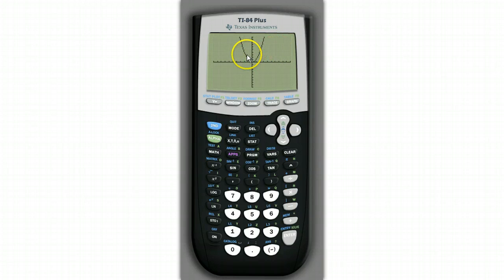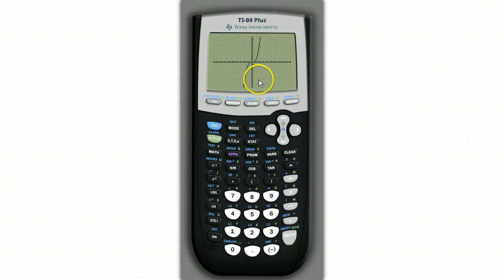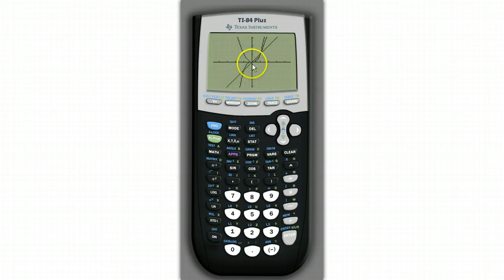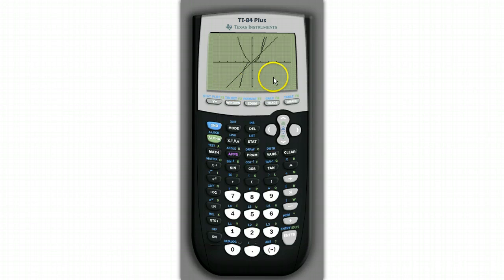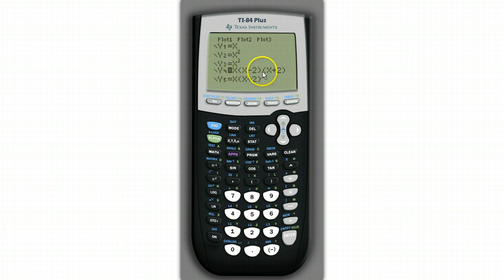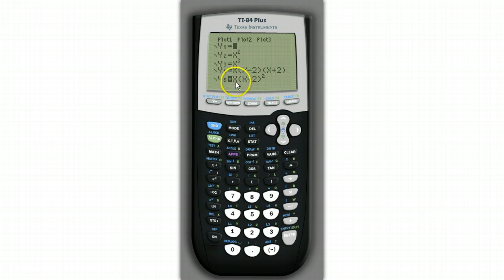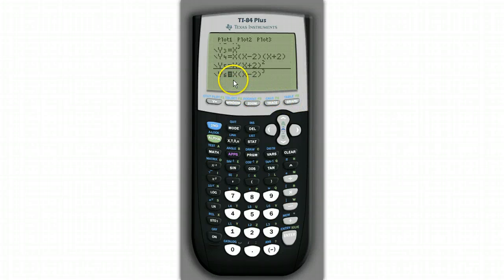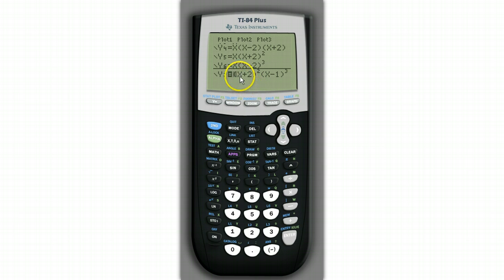graphing polynomials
How to graph polynomials of higher degree